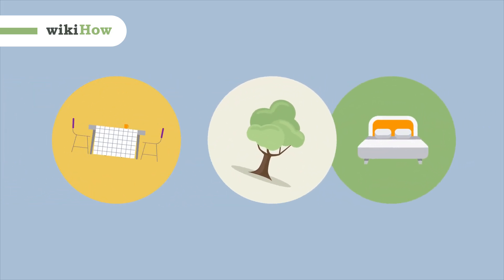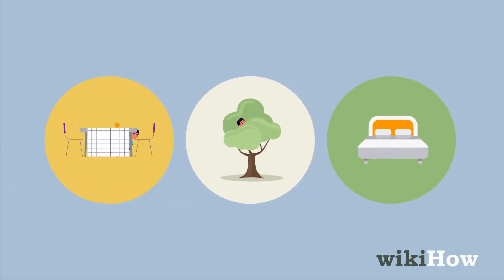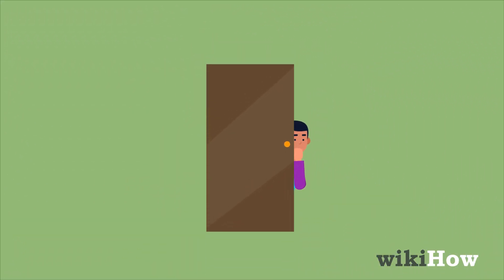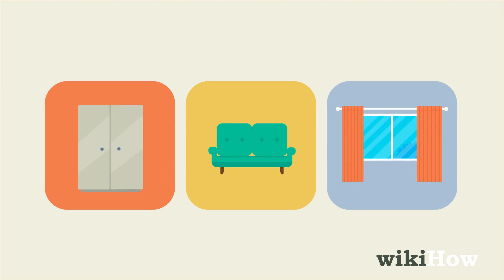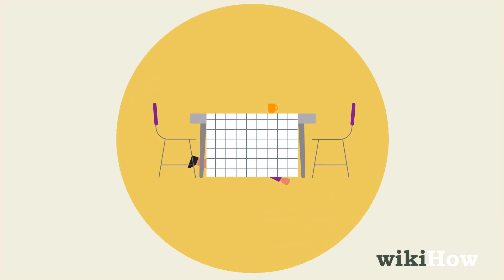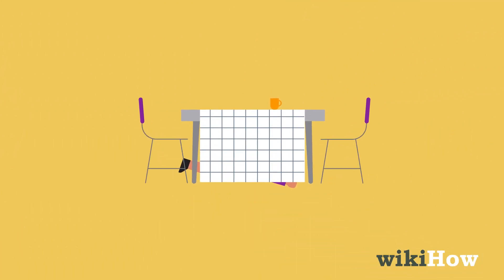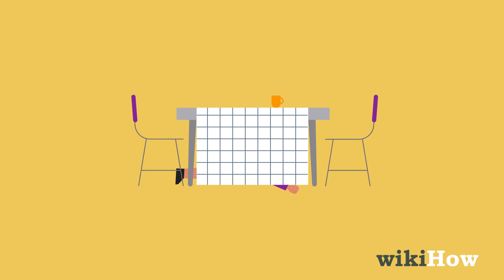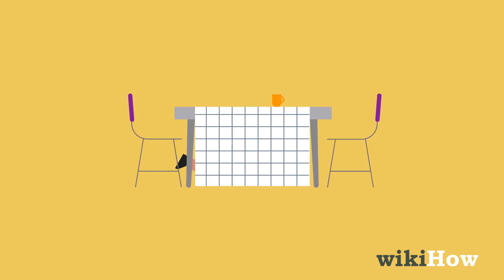The Best Spots for Hide and Seek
This quick video will give you some tips on how to hide for hide and seek!